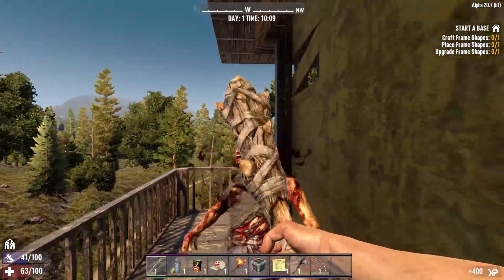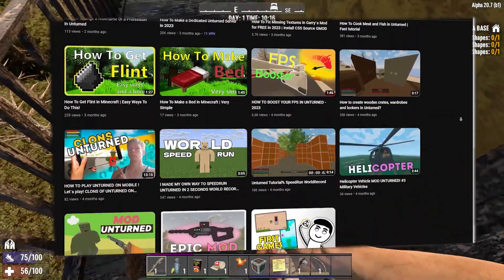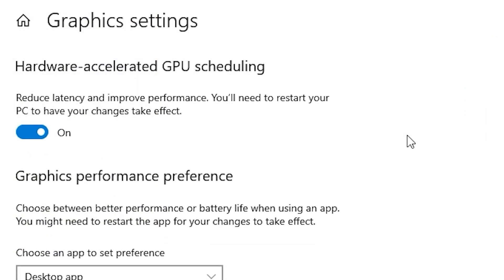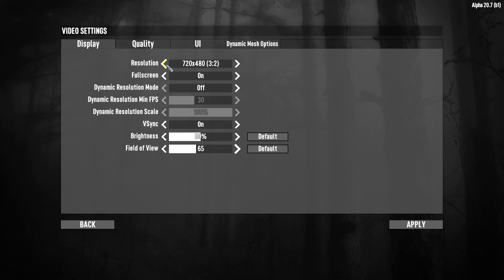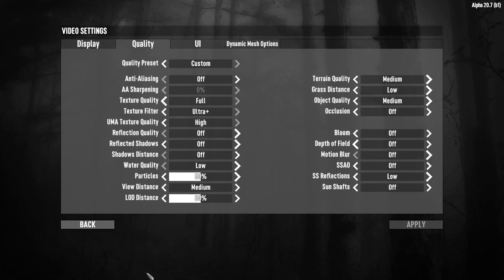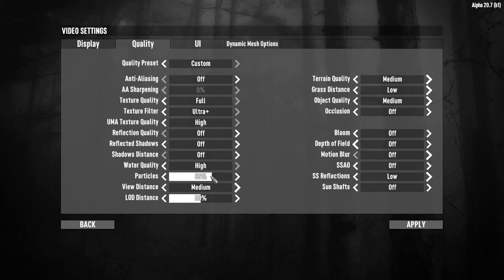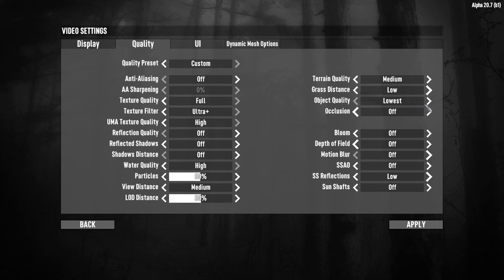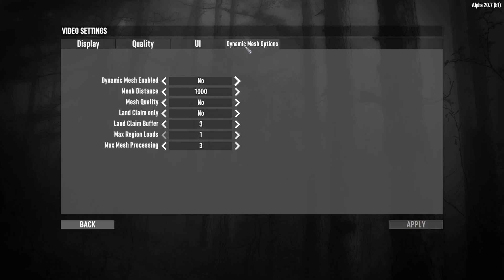How to Increase YOUR FPS in 7 Days To Die!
Hello! DiHardy`s here. I`m gonna show you how to increase your FPS in 7 Days to die.